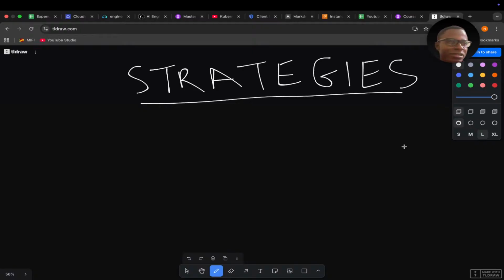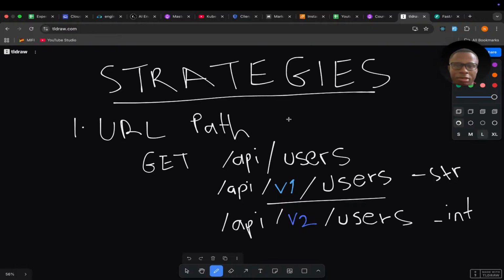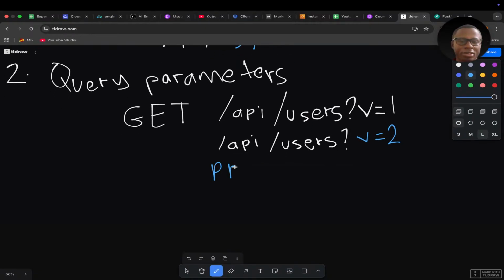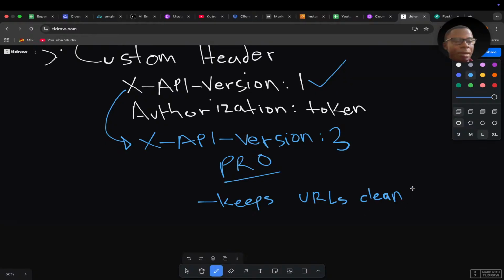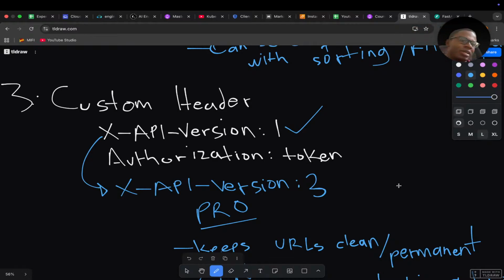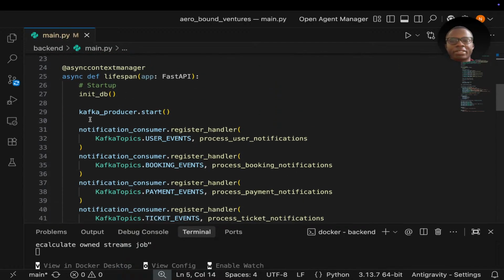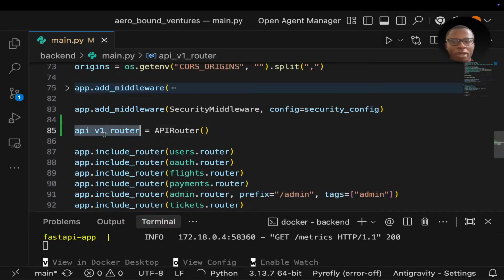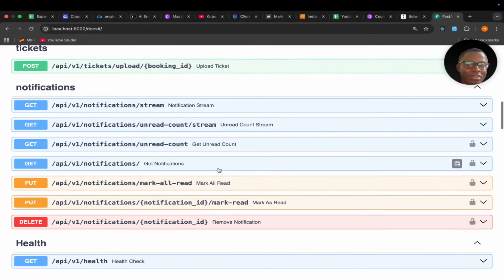Don't Break Your API! | Versioning Strategy | Flight Booking Engine | Day 77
In Day 77, we implement API versioning to ensure our backend can evolve without breaking existing clients.

We will explore the 4 major strategies for versioning REST APIs.

FastAPI Implementation: using APIRouter to namespace our endpoints.

By the end, you will know how to ship new features safely while keeping your old clients happy.